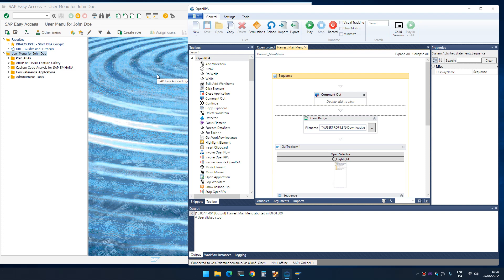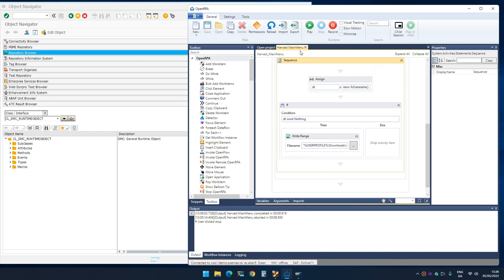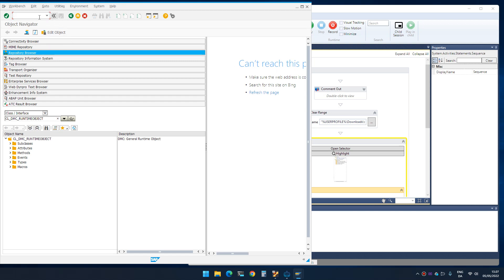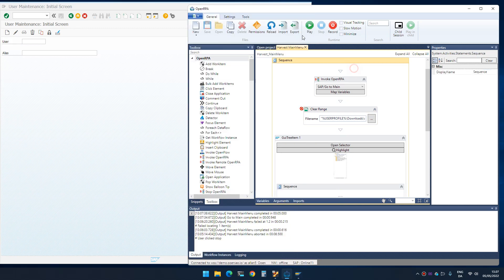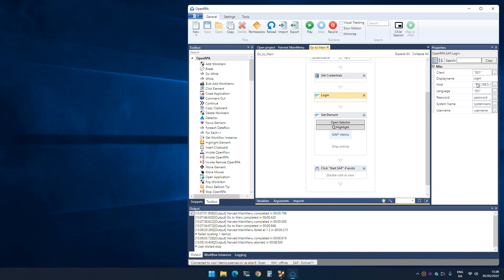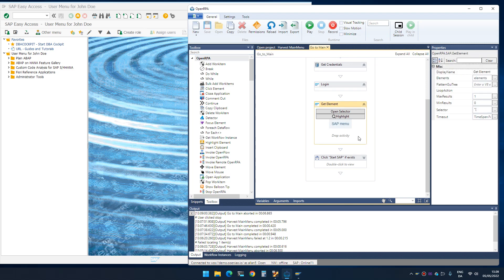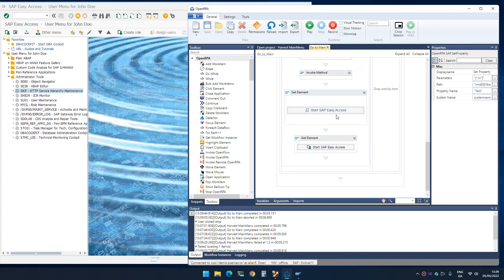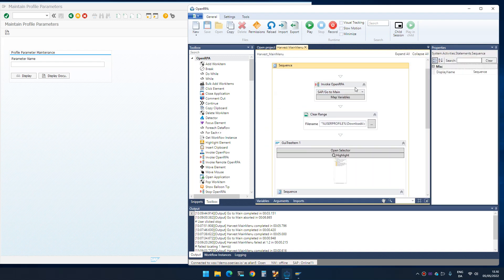Get a good start with SAP in OpenRPA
How to ensure we a logged on, and at the right starting point, when automating SAP